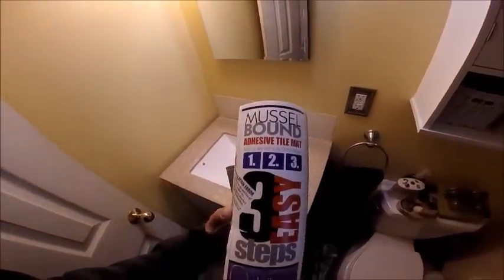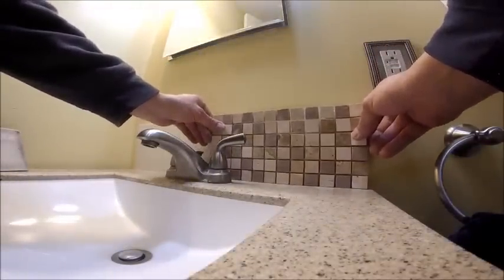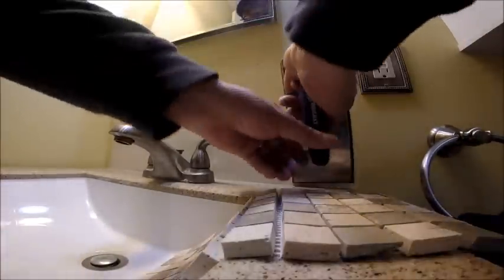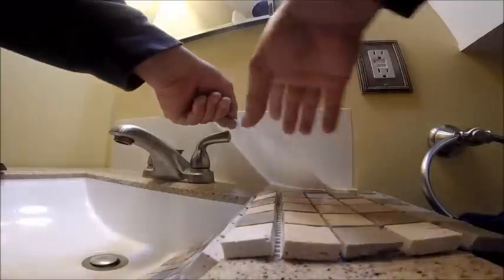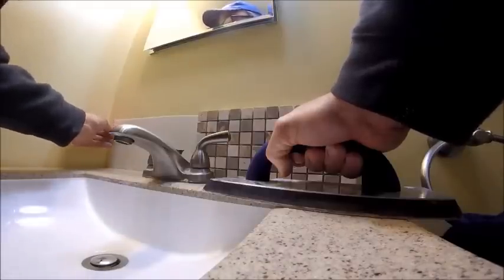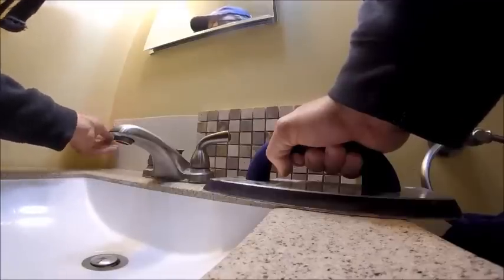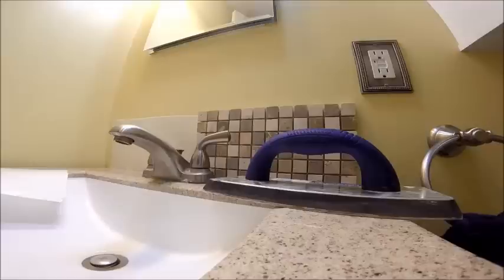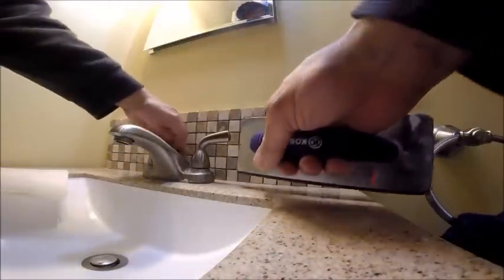Installing a backsplash with mussel bound 5-12-2015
I post rants and other videos for entertainment and you might even learn a thing or two.